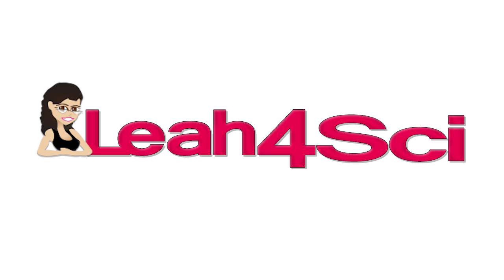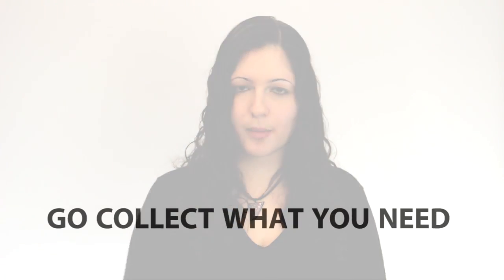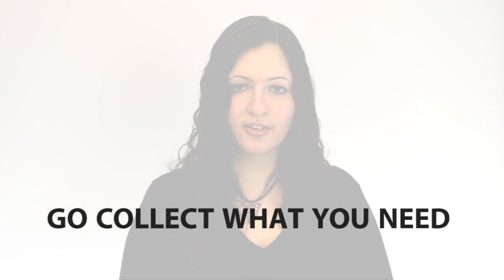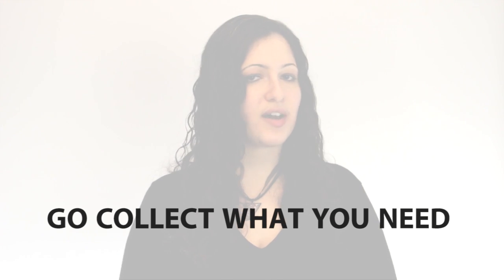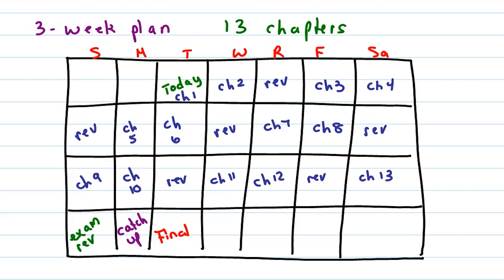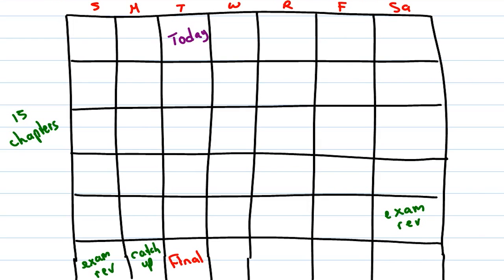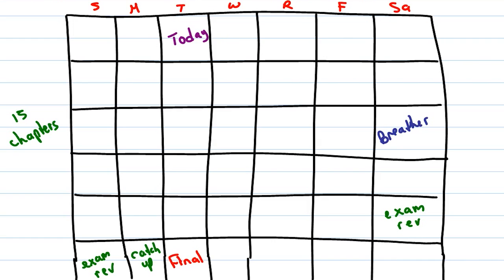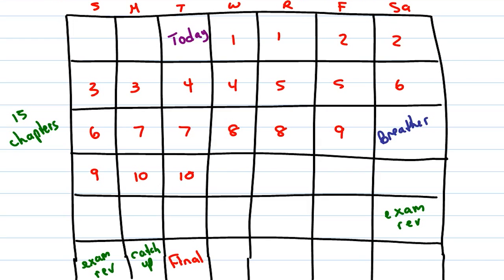How To Create An Organic Chemistry Pre-Finals Study Calendar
presents: How to create an organic chemistry pre-finals study calendar

This video will show you how to create a study calendar that let's you cover everything from day 1 between now and your final exam. Samples include a 3 week and 5 week plan. You can customize accordingly.

For even more join the organic chemistry bootcamp. Details